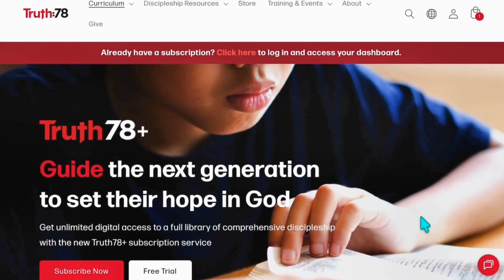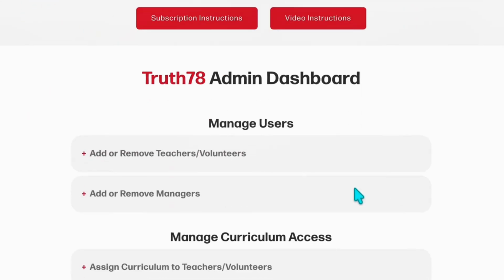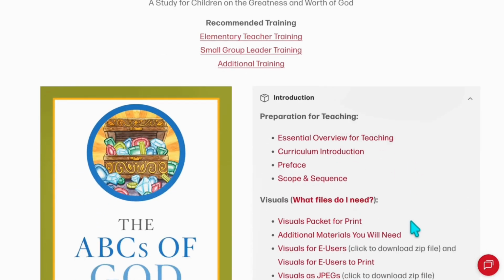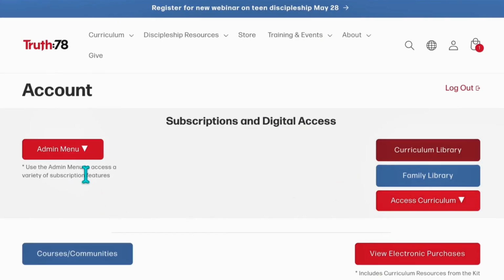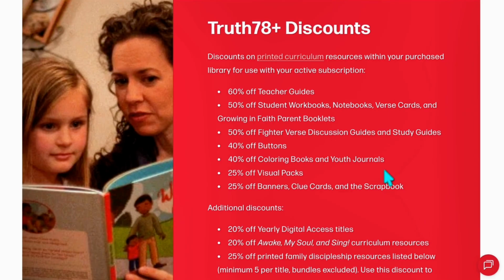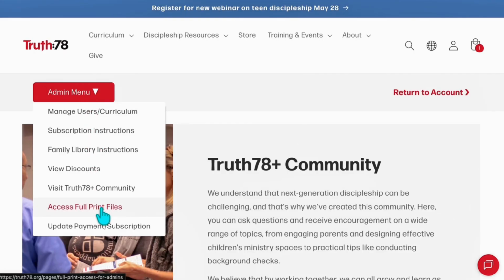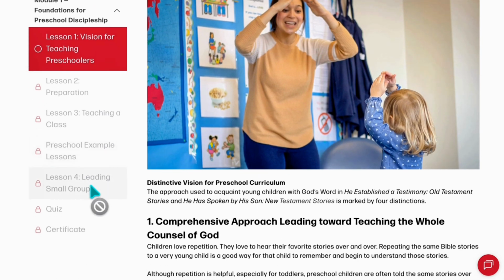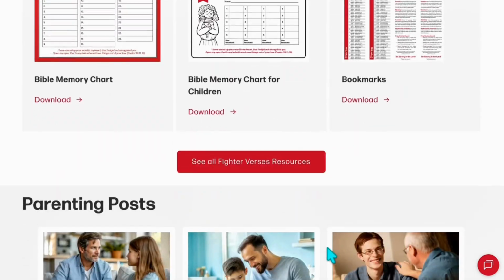Truth78+ Demo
See how the Truth78+ subscription works.